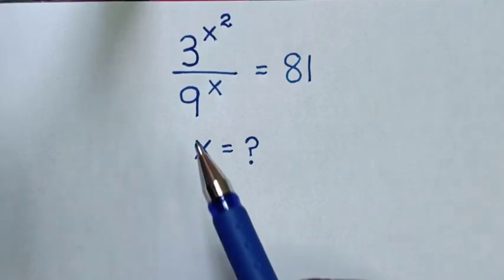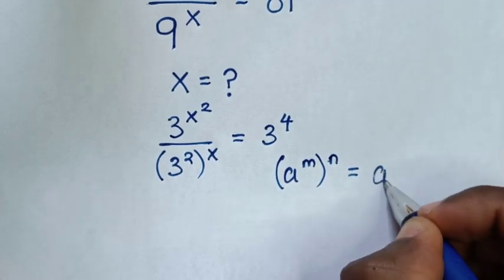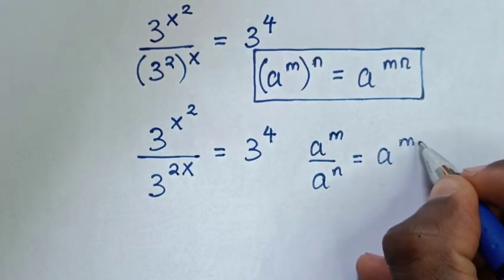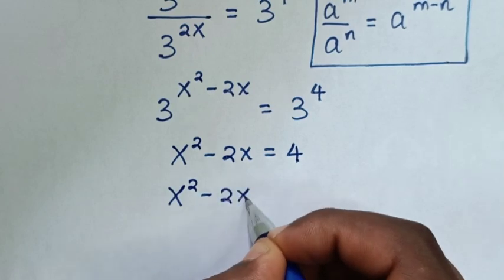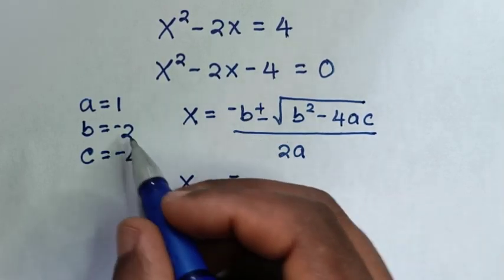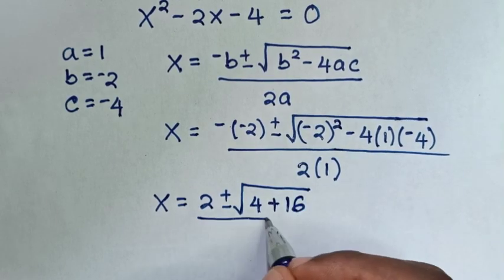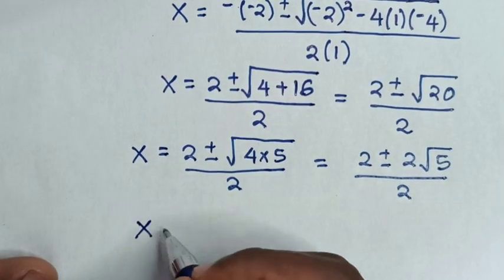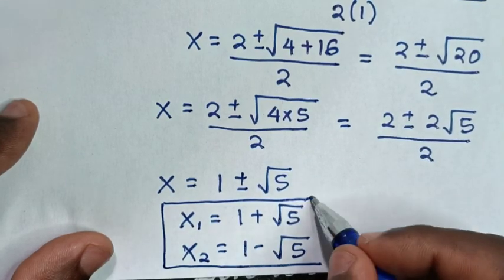A Nice Math Olympiad Algebra Problem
How to solve for X in this Olympiad Algebra Problem